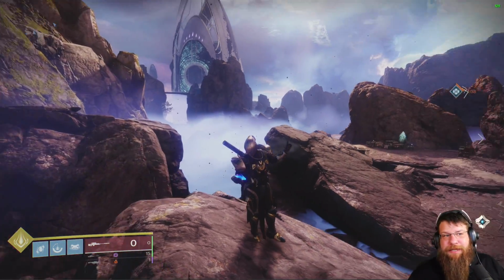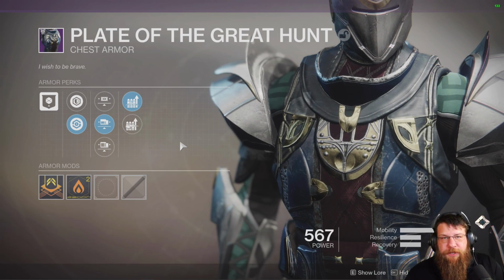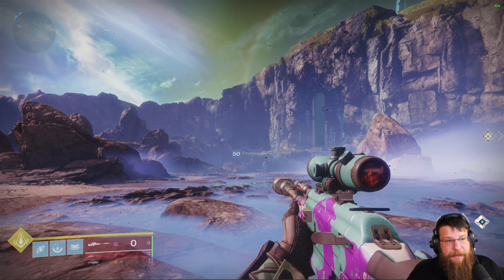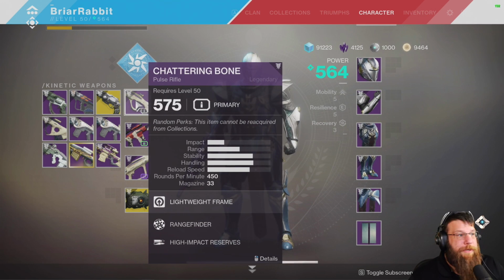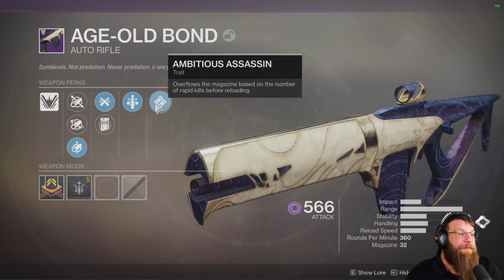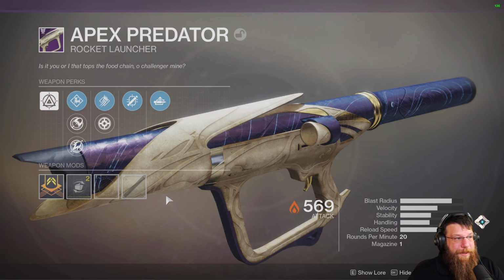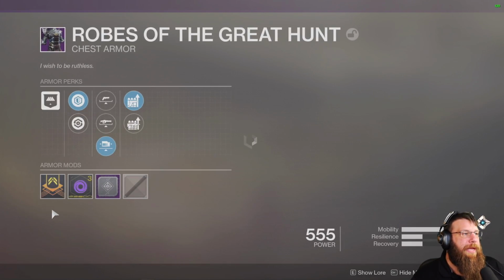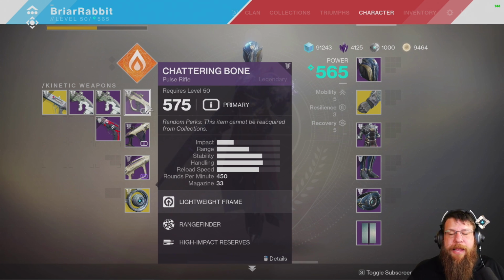The Good, The Bad, And The Garbage - Destiny 2 Forsaken Last Wish Raid Loot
Computers:
Gaming PC
Current PC: I7 8700K
GTX 1080ti
16 GB RAM
 512 GB SSD, 2 TB HDD
Asus 240 hz Gaming Display
Samsung 4K display
Video Card

Streaming PC:
Processor: AMD Threadripper 1900X
Motherboard: ASUS Prime X399-A
Case: Fractal Design Define R6
RAM: 16 GB Corsair Vengence 2800
SSD: 500 GB Samsung 860 evo
Graphics Card: Nvidia GTX 1080
CPU Cooler: Corsair H115i
Fans: Corsair ML 140
Capture Card: Elgato HD60 Pro

If your reading this, Comment: Uber Tuber!